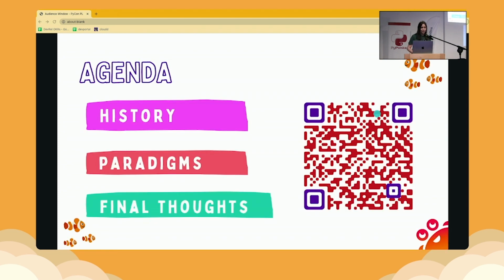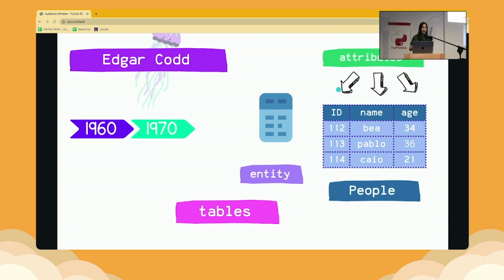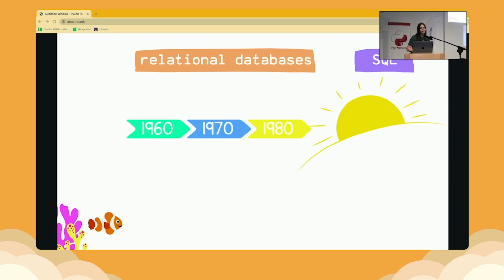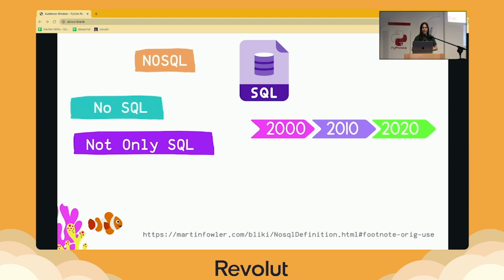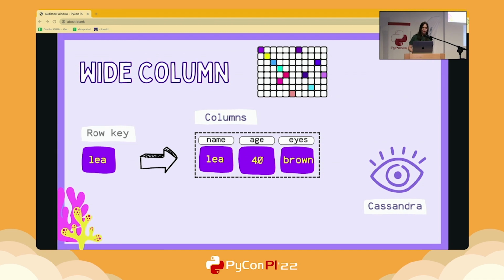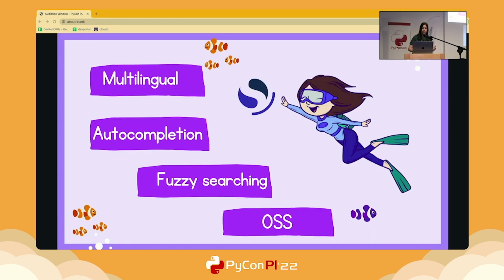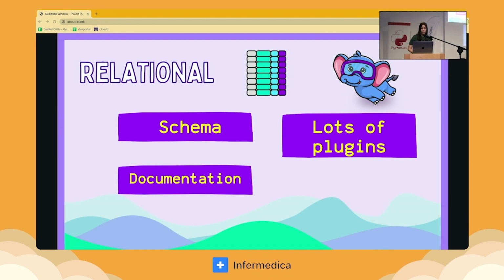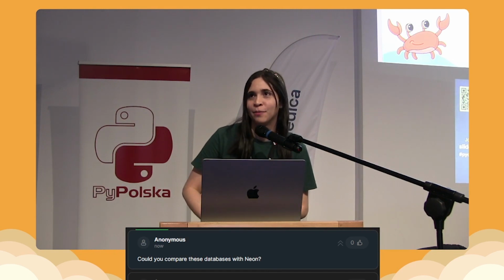Laysa Uchoa - Navigating open databases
Nowadays, data is what drives business, and we need large amounts of data to actually find reliable solutions to our problems. Databases are how we store lots of data in an organized and efficient way. Databases are very useful! They are even better if they are open source, so we can see the source code, contribute and use it as we want.

In this session, we will go over the history of databases and why they are how they are. We will understand when to use them, and how we can use them to leverage data from raw information into rockable information.

Laysa Uchoa
Laysa is a developer working towards a more diverse and fun Python community by organizing PyLadies Munich Chapter. Her passion for sharing knowledge and OSS has led her to work as developer advocate for Aiven, a company that offers a fully managed, OSS cloud data platform. She helps users to understand databases and do cool things with them. She is also an OSS contributor and organizer of OCPP (Open Charge Point Protocol) communities. Besides Python, she likes cyberpunk movies, tea, and human languages.